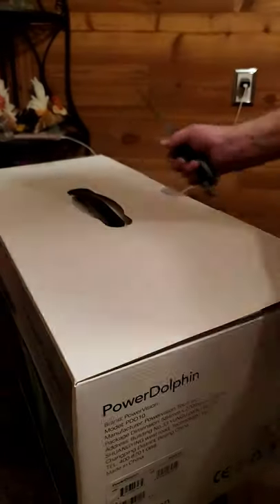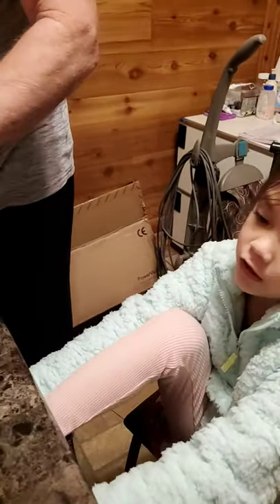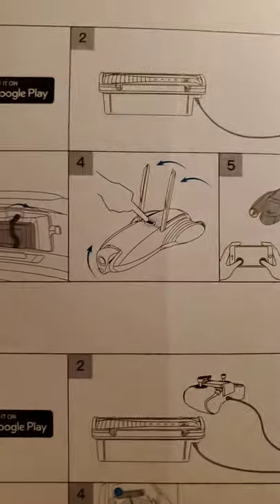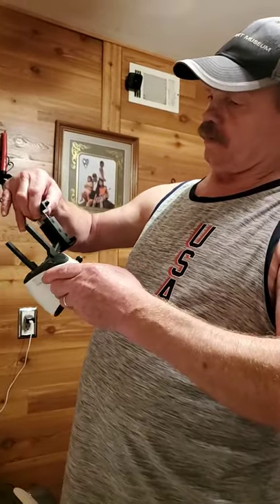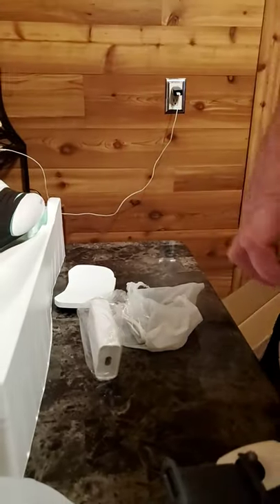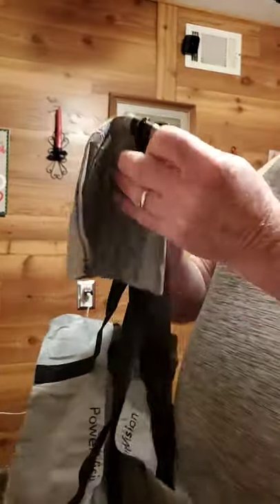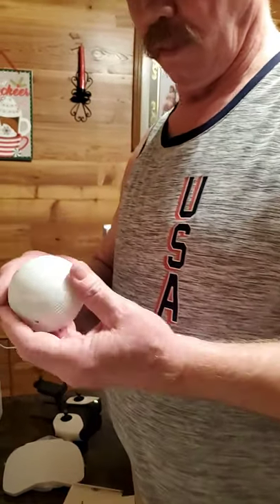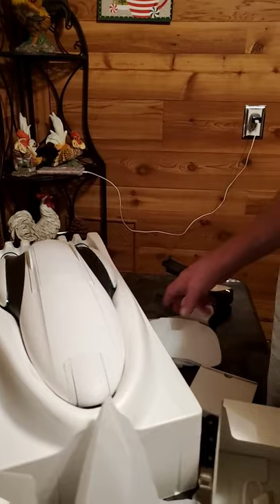Unboxing Power dolphin/For Drone fishing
new drone for fishing, bought last December.